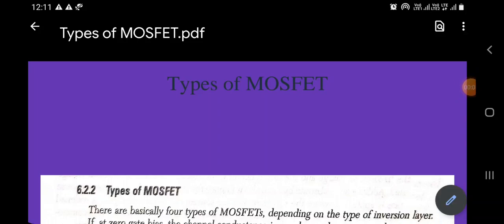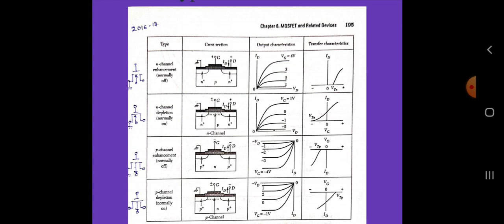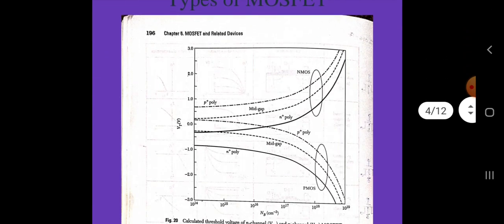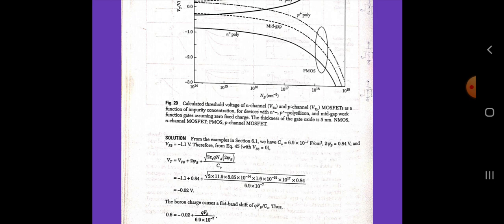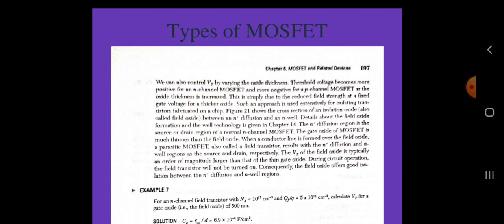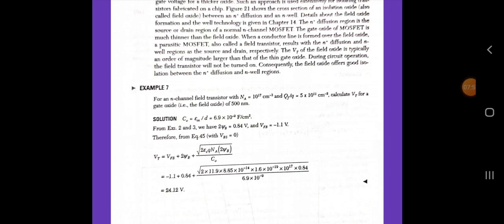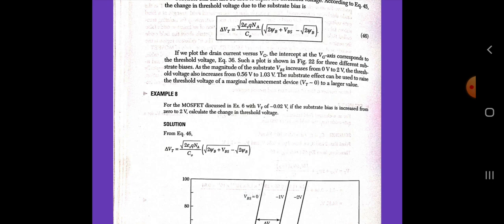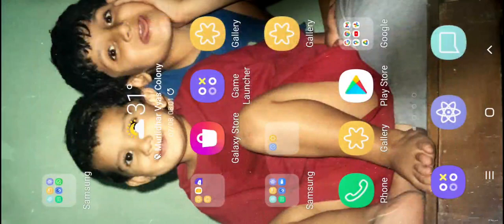Types of MOSFET